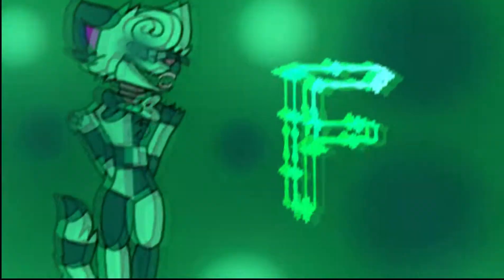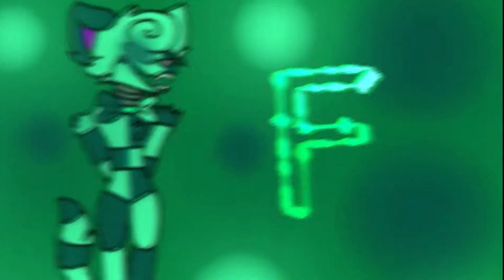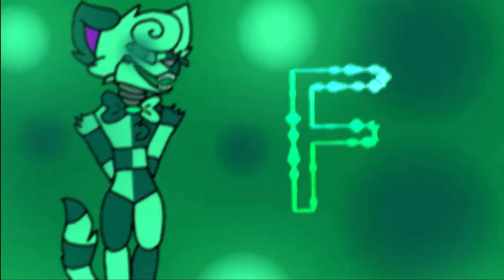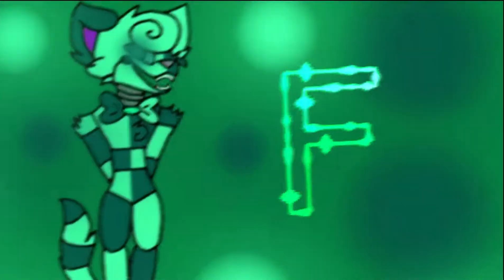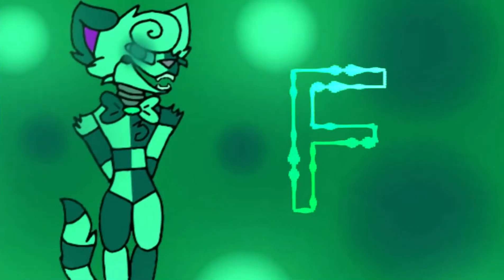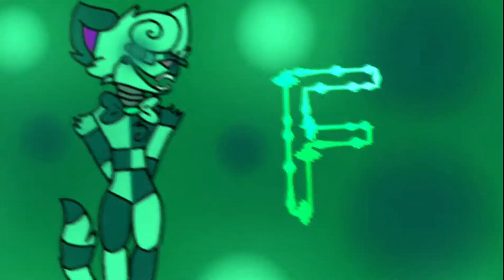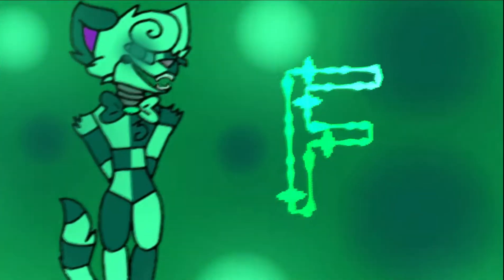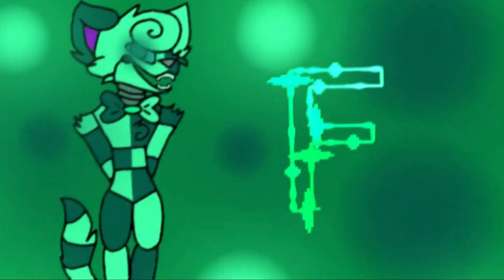The Living Tombstone - I Got No Time (FNAF 4 REMIX)